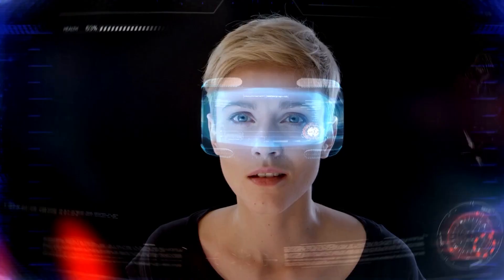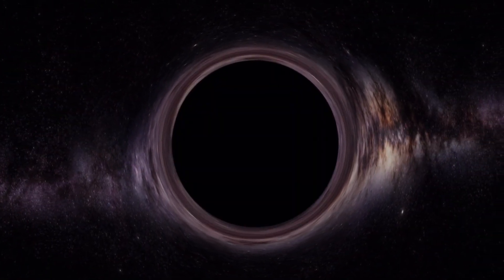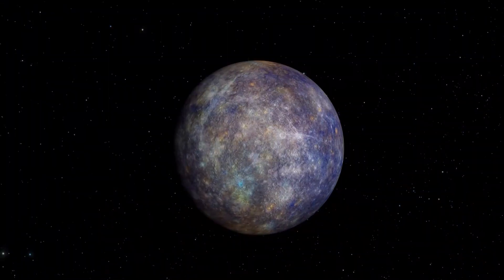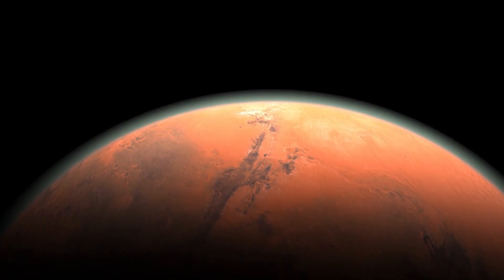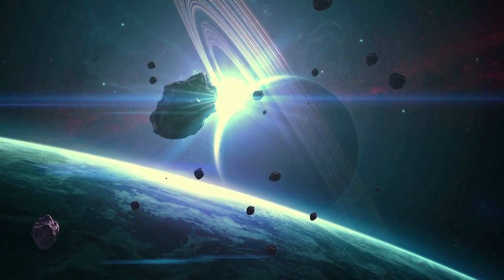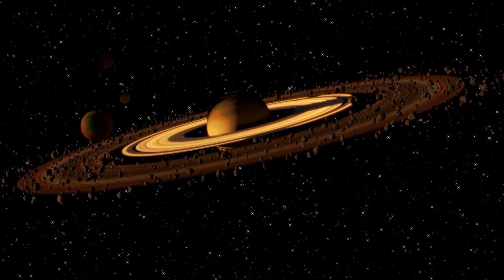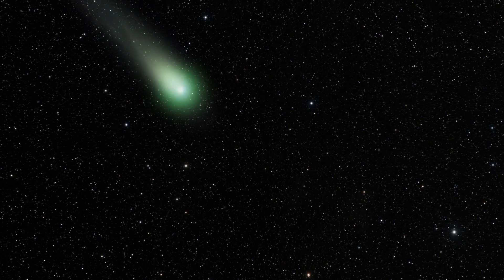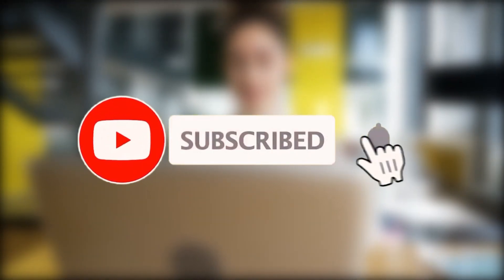The Layers of our Solar System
Our solar System is a fascinating place full of wonders, its size gives it different layers and objects in its composition that are unigue in their own right. In this video we will discover the layers that our solar system is consint for!